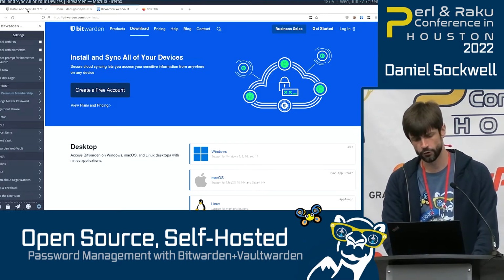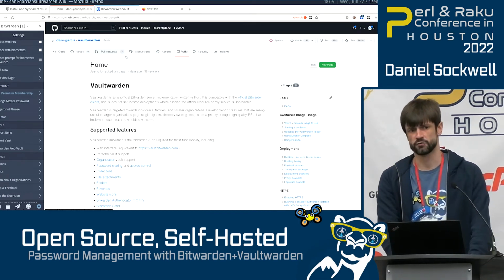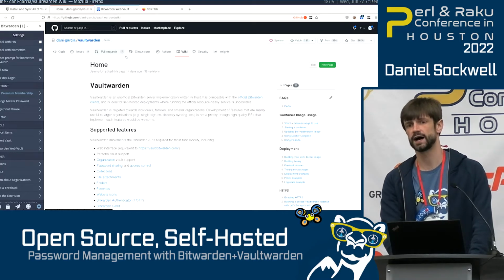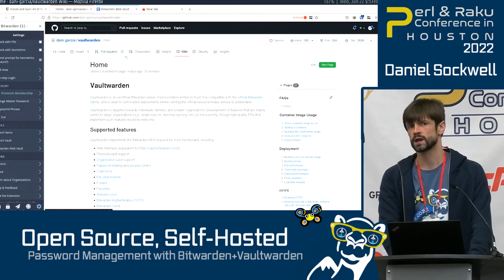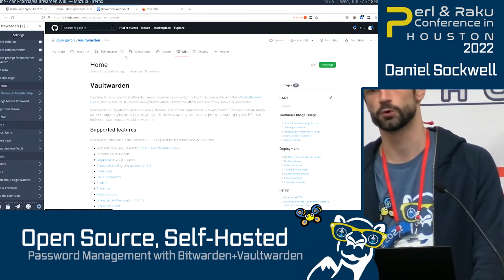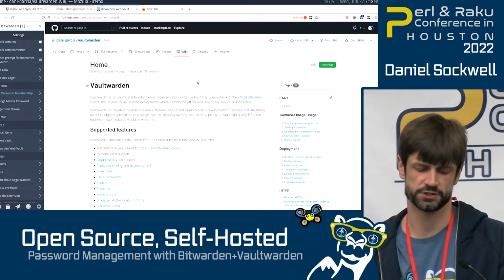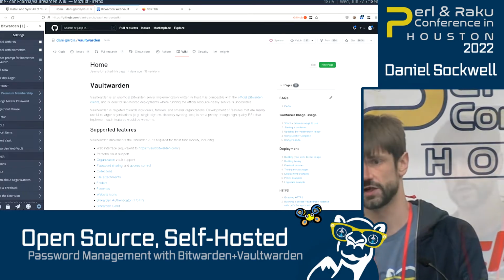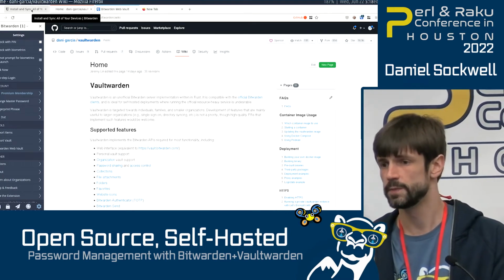Open Source, Self Hosted Password Management with Bitwarden + Vaultwarden - Daniel Sockwell